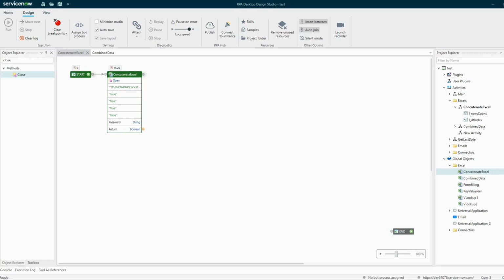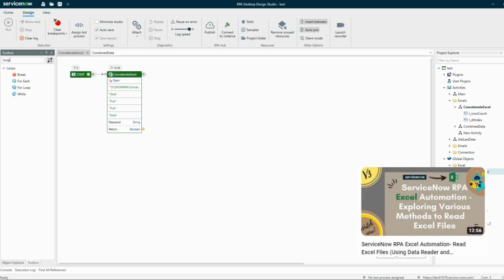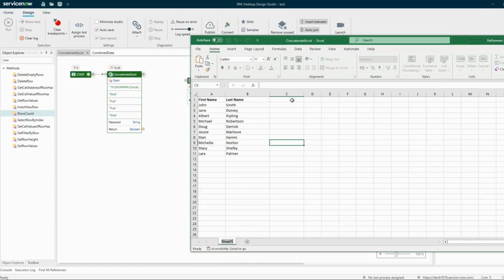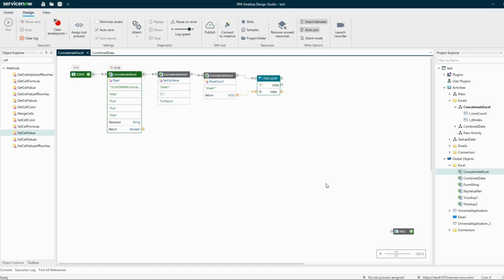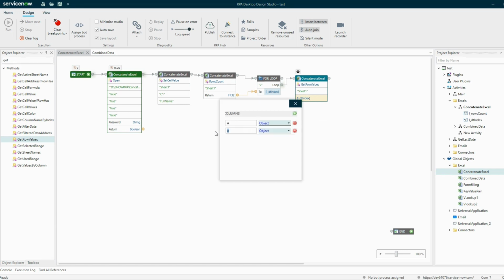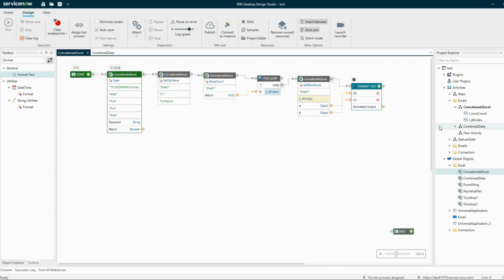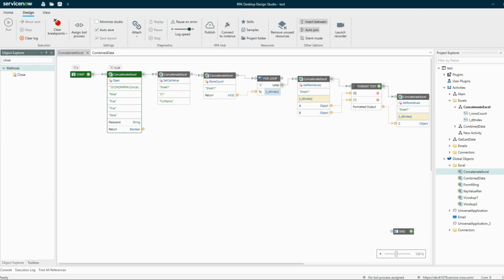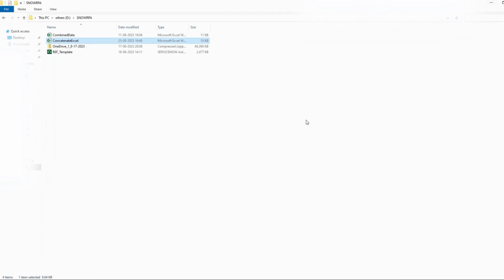ServiceNow RPA Excel Connector Use Case | Concatenate Two columns | Excel Methods